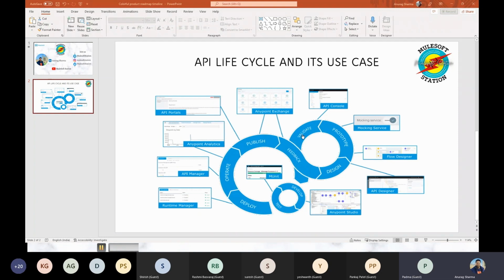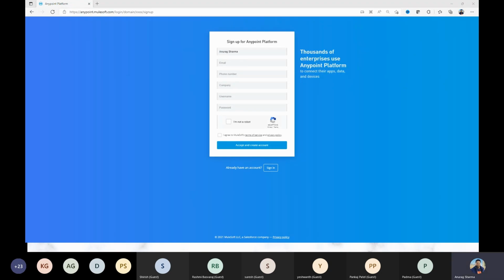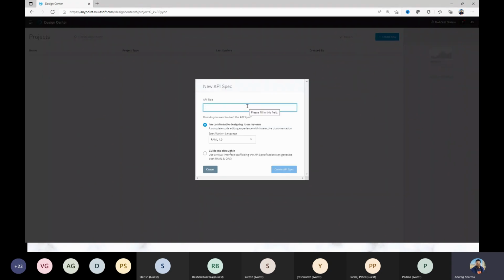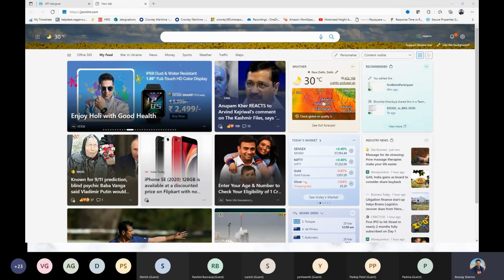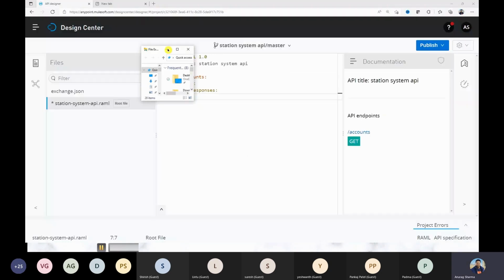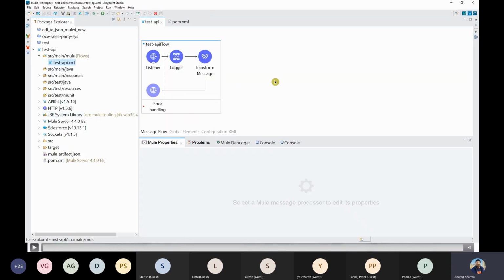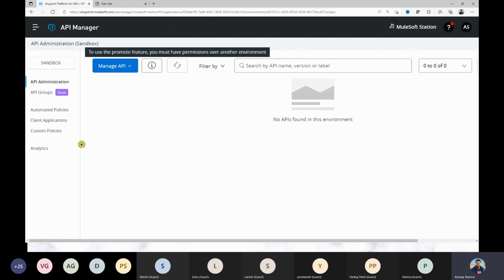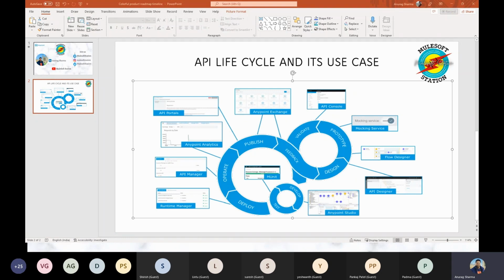Lesson 4 - API LIFE CYCLE